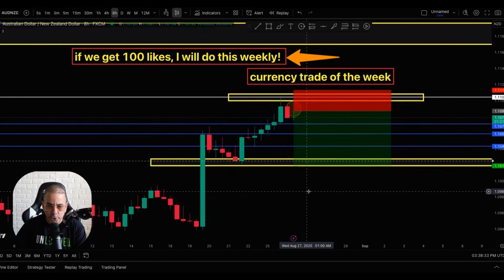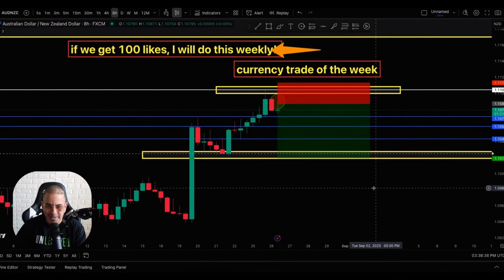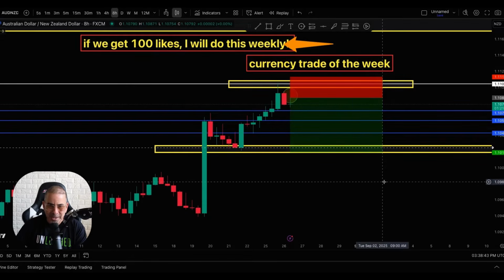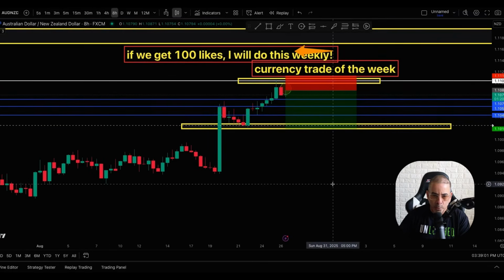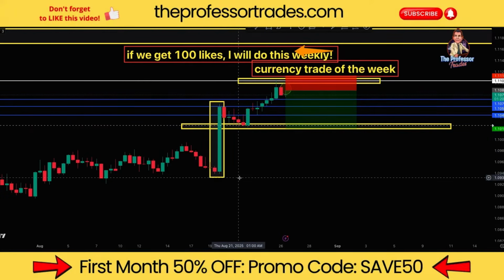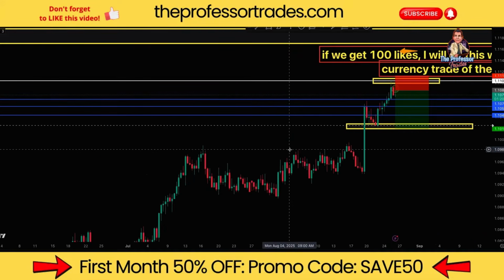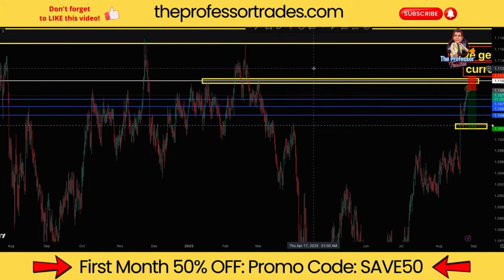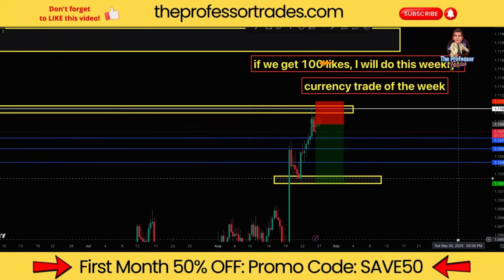This AUDNZD Trade Could Make You Money Fast!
In this video, we delve into the trade of the week, focusing on the AUDNZD pair based on structure. This is a great opportunity for currency trading, so remember to apply your technical analysis. Join us as we look at forex trading and what a good strategy is.